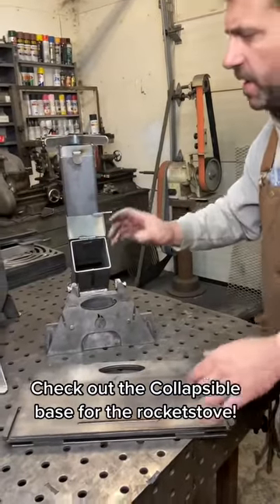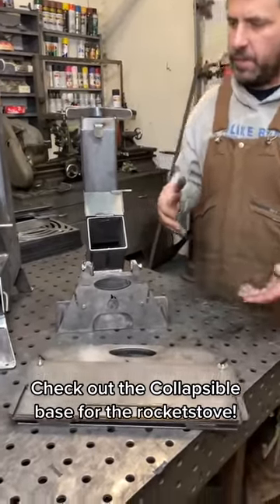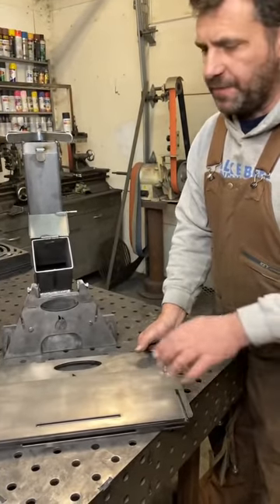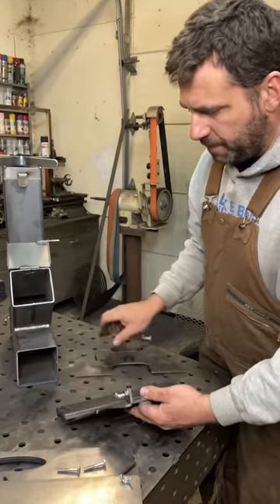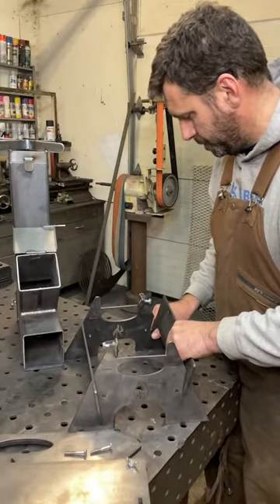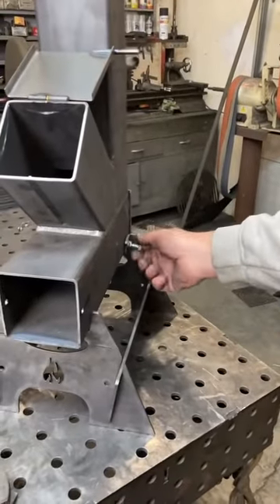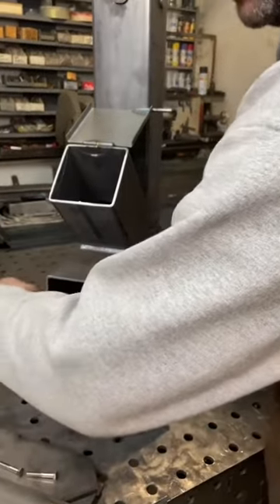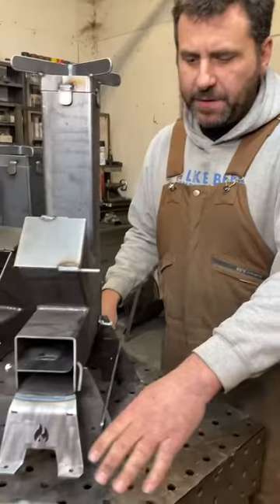Collapsible Base for Rocket Stove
This is a collapsible base that we sell instead of our standard legs. This base is 12” wide. It still will work with our Rocket Stove Model 1612 if you have already purchased one.

Or if you’re feeling adventurous, you can shop our DIY rocket stove weld kits: